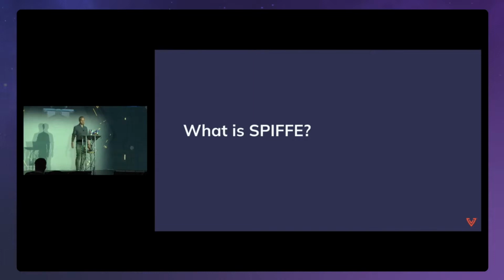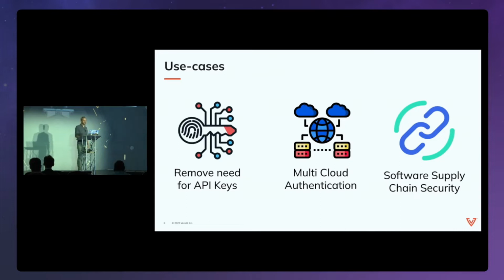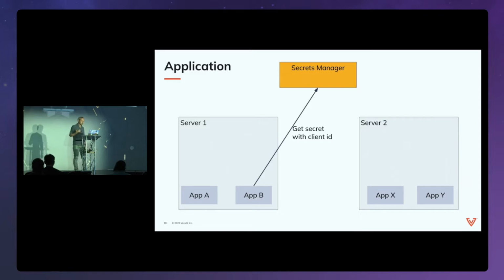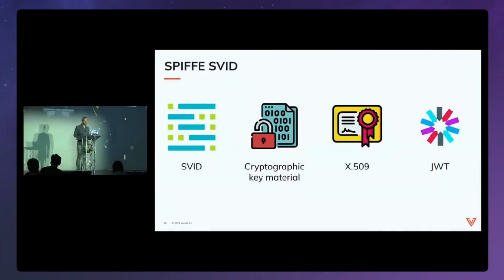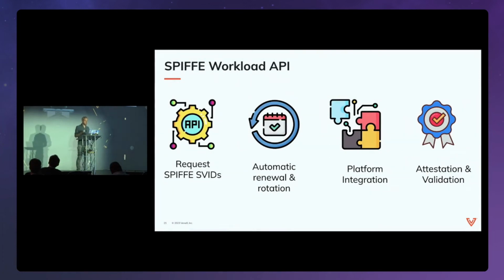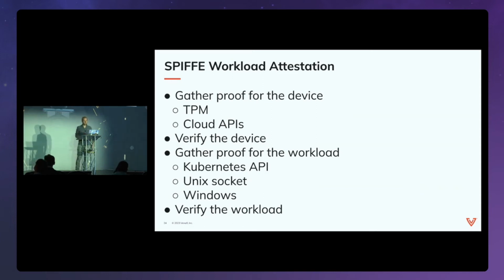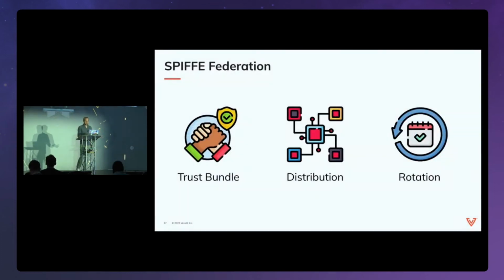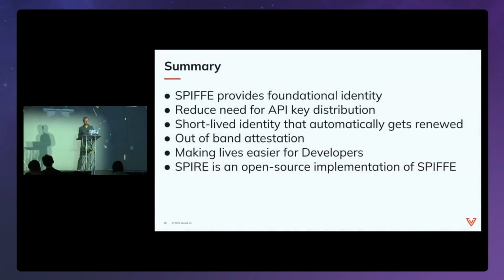Can SPIFFE Help You Solve ’Secret Zero’? How it Works and Support for Cloud Native | CyberArk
Learn the basics of the SPIFFE framework, including specific use cases it can solve for, the many advantages of implementing it, and how it actually works. Get an expert breakdown on the SPIFFE workload API, and how to ensure the workloads are properly verified. Finally, learn all about the SPIFFE Federation an why it’s important.

CyberArk Workload Identity Manager (formerly known as Venafi Firefly) can help you quickly authenticate SPIFFE identities, simplifies the attestation of workloads, and enforces trust for workloads across cloud infrastructures.

Ready to dive deeper? Discover the power Machine Identity Security

OUR CHANNELS

00:00 Intro
00:08 What is SPIFFE?
01:48 What does SPIFFE
00:08 What is SPIFFE?
01:48 What does SPIFFE solve?
06:10 How does SPIFFE work?
12:33 SPIFFE Workload API
15:30 SPIFFE Workload Attestation
19:05 SPIFFE Federation
23:05 Review what we’ve learned